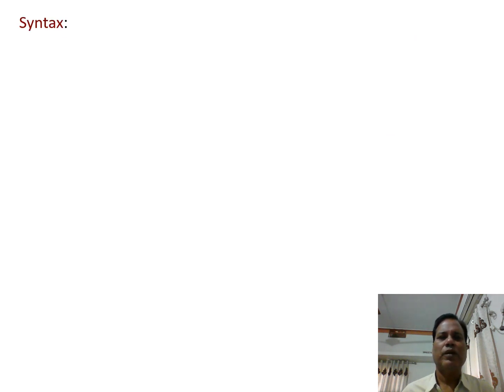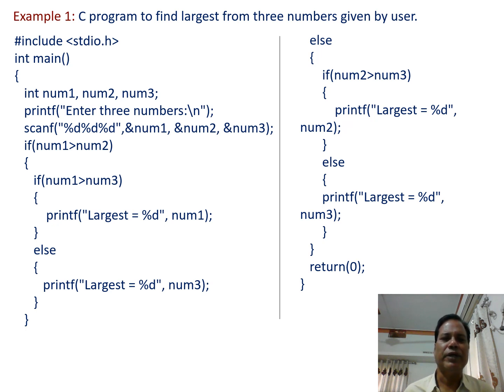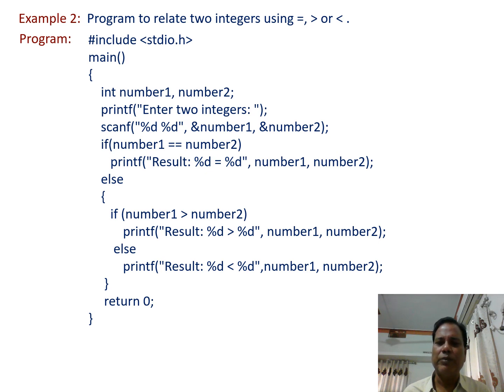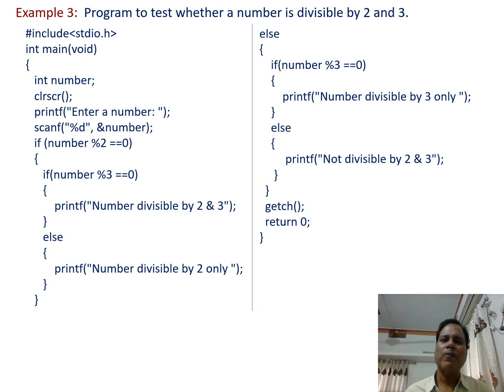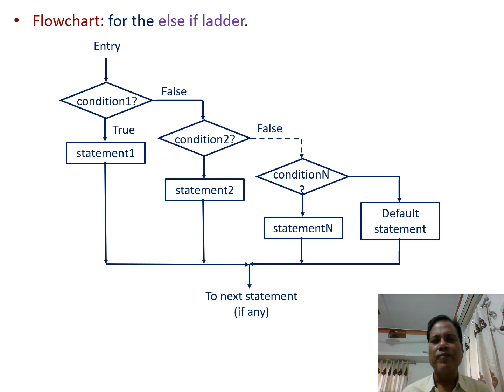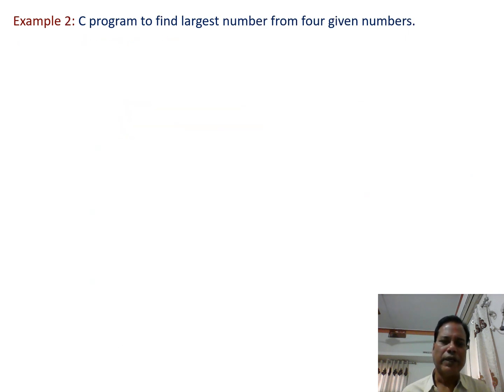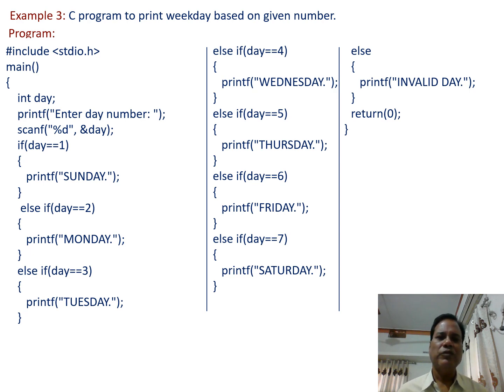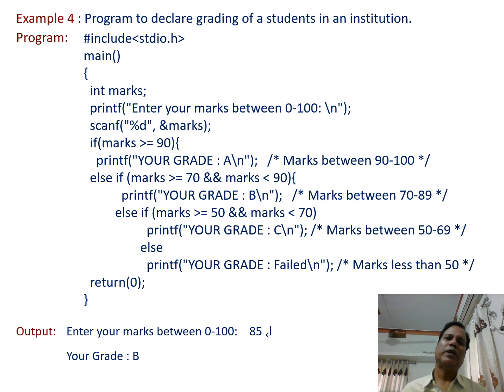2 5 Decision Making Nested if else and the else if ladder Statement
This lecture explains Decision Making Nested if _else and the else_if ladder Statement in C Programming.